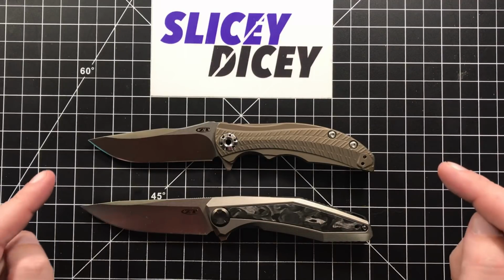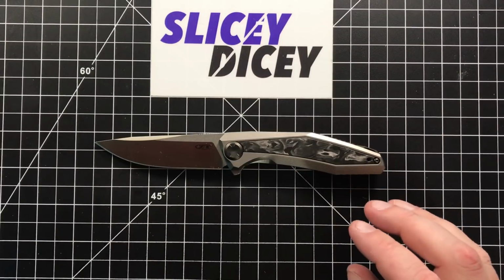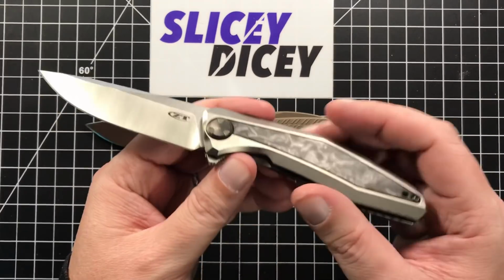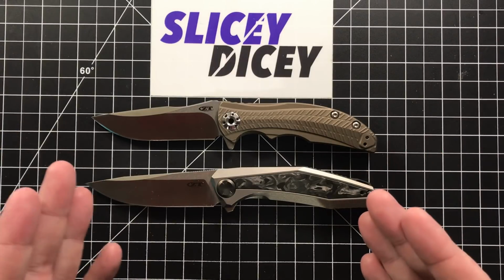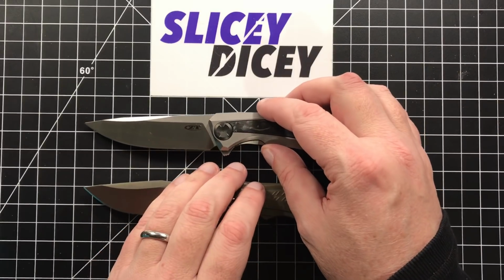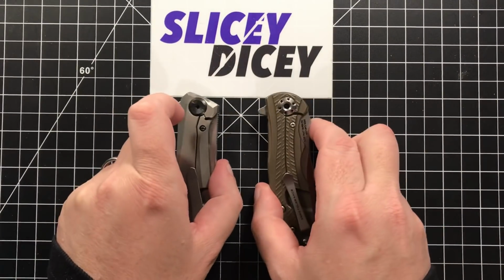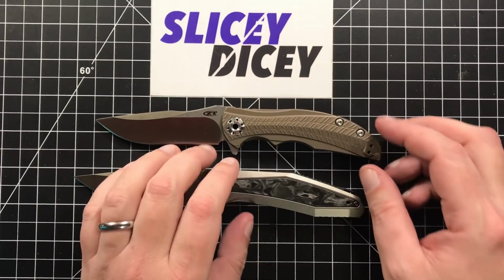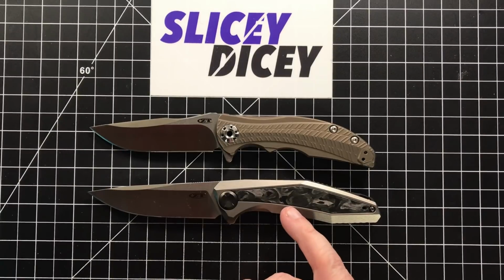ZT 0609 VS ZT 0470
Comparison between Zero Tolerance's two new EDC offerings.